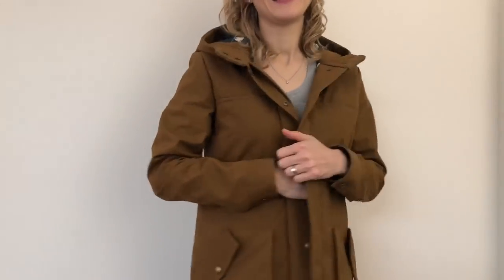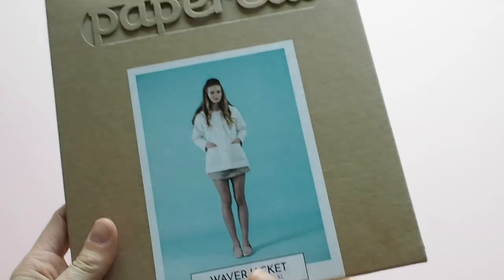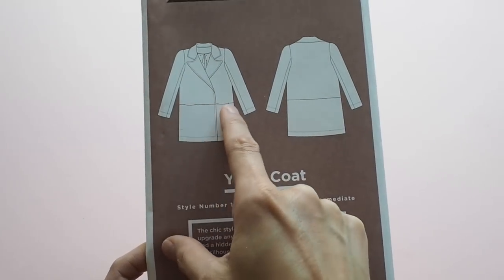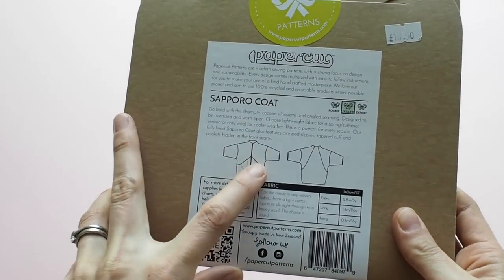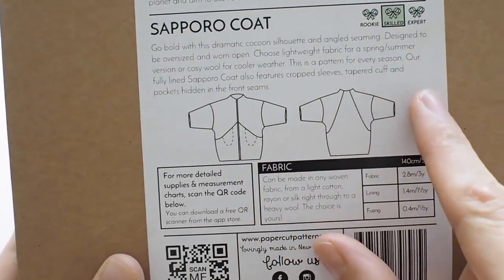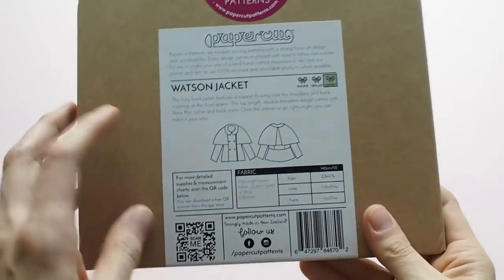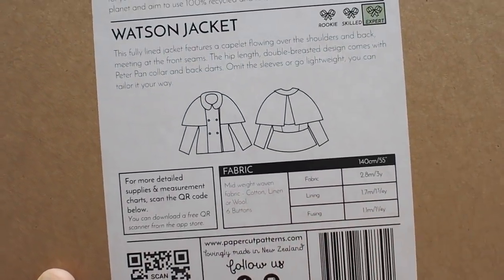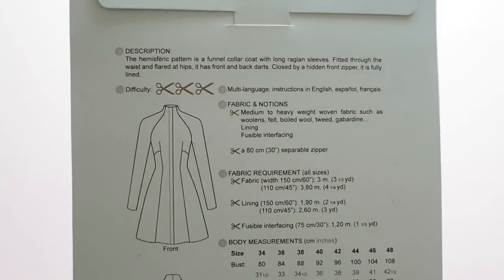Choosing what coat or jacket pattern to sew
Sewing your own coat is a big investment in time and supplies so deciding what pattern to use can be a big decision!
In this video I'll tell you all about my experience of sewing coats and jackets and give you my top tips for not only pattern selection but fabric and sizing too!

and the blog post associated with this video in in this link